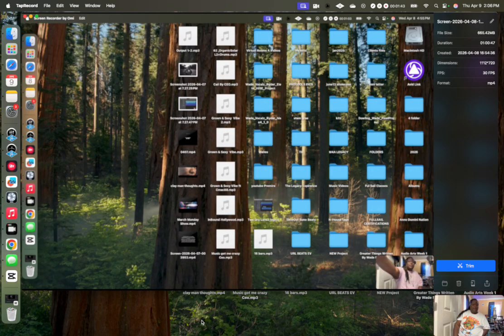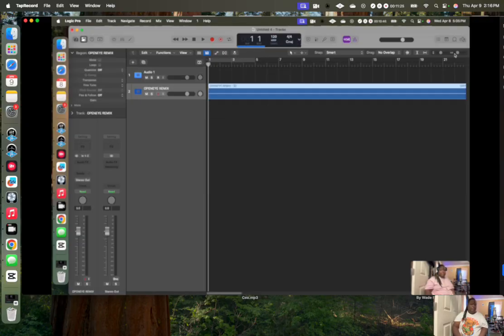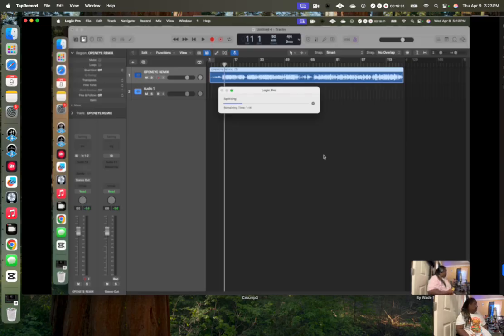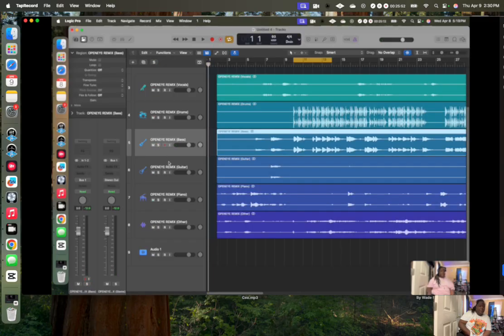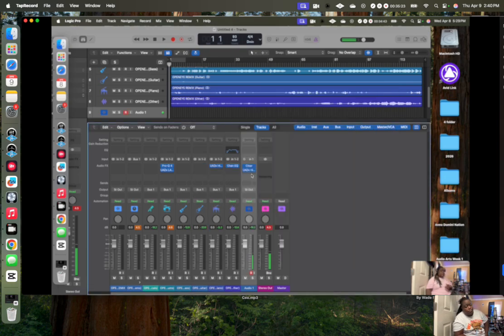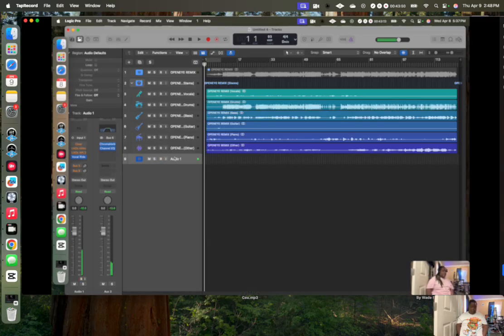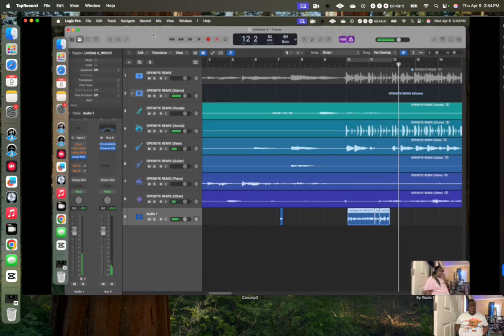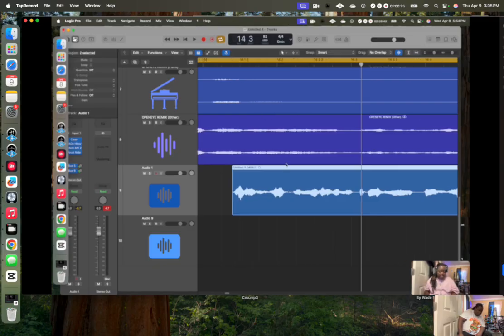Behind the Scenes Recording Session with TimeOut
Step inside the studio with me and get a real behind-the-scenes look at how a session comes together from the ground up. 🎙️
In this video, I’m walking you through the full process—from starting up a recording session to understanding your audio interface, inputs and outputs, mic etiquette, and how to lock in your performance. This isn’t just about recording… it’s about building the right habits and mindset in the studio.
We’re taking it all the way through the first Hook of the song so you can see exactly how everything connects in real time.
Whether you’re an artist, engineer, or just getting started, this is for anyone serious about leveling up their sound and studio presence.
Consistency. Discipline. Execution.
Welcome to the process.